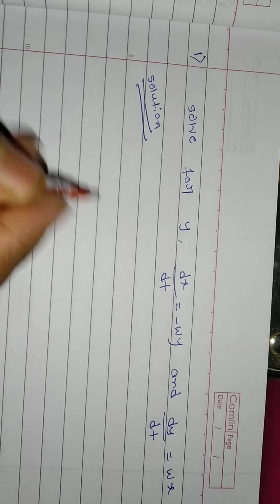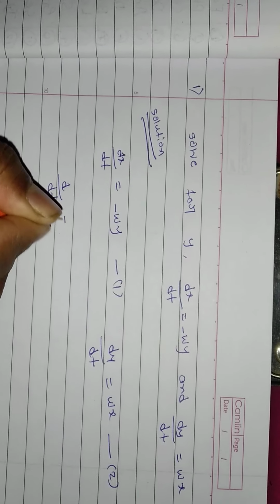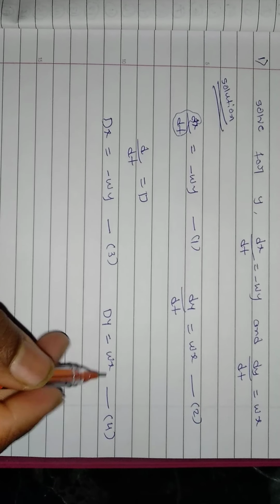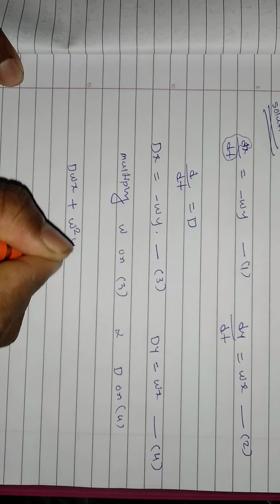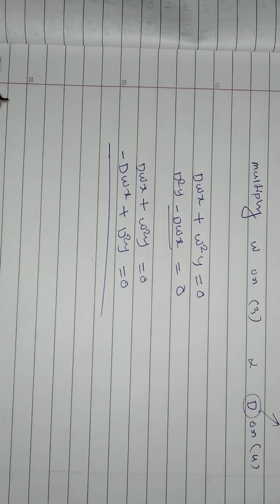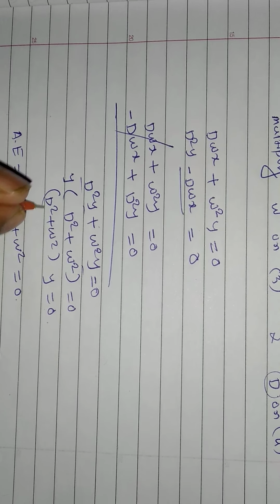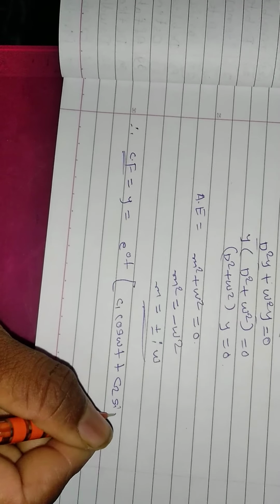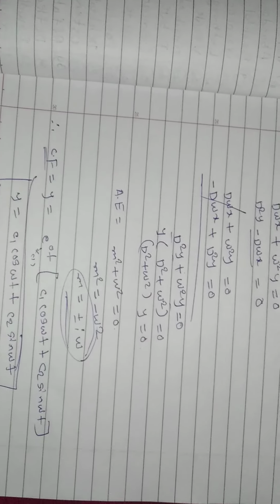B.Sc Problems on Differential Equations/Problems on differentiations/maths b.sc problems/IsItActuall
problems on differential equations for BSC Candidates / b.se problems on differential equations for two marks in SEE Exams.new problems on partial differentiation
Problems on Axillary equations .finding the complimentary function in differential equations .